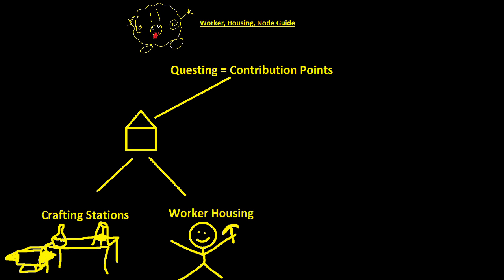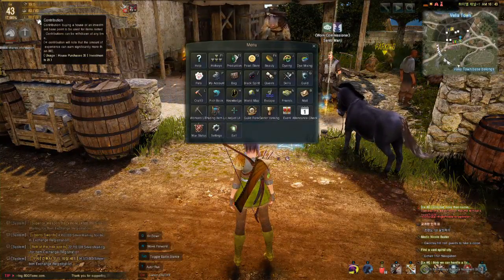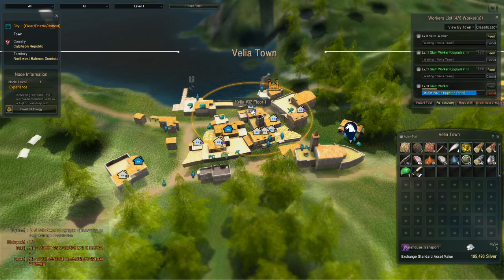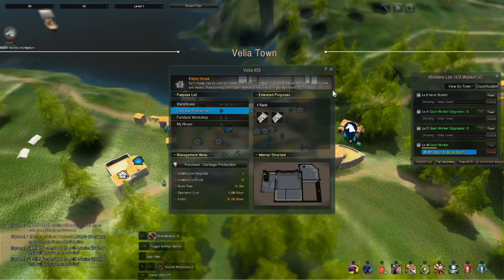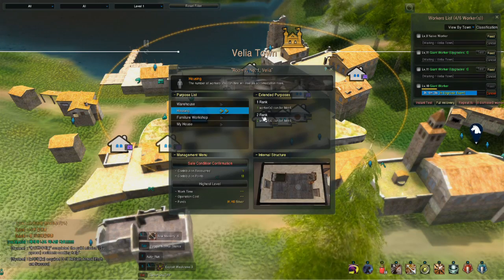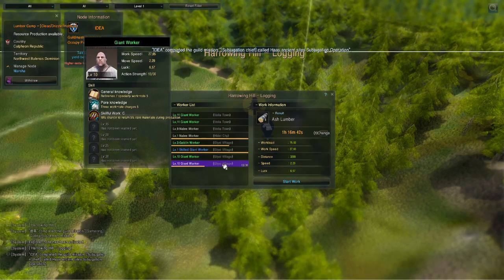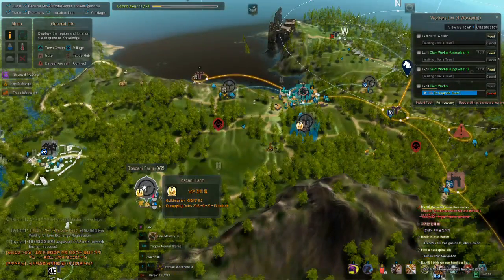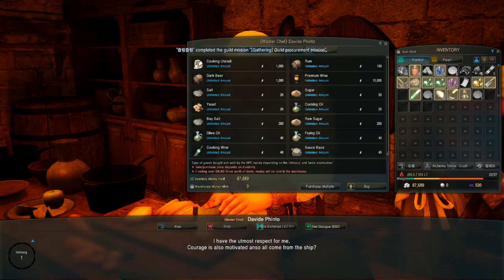[Black Desert Online] Guide: Workers, Housing, Nodes & Beer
Beer Recipe: 5 Potatoes/Wheat, 6 Water, 1 Sugar, 2 Yeast

Guides marked with ◇ are currently outdated and will be updated as soon as possible.